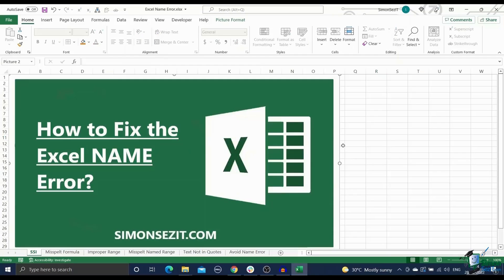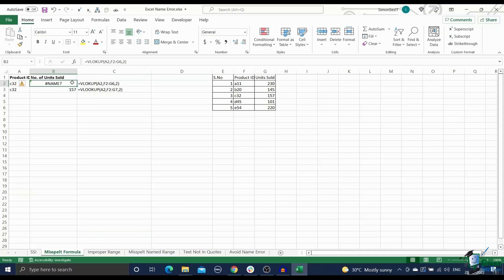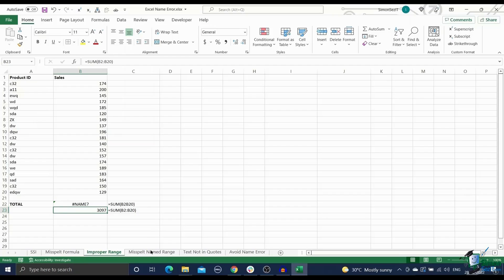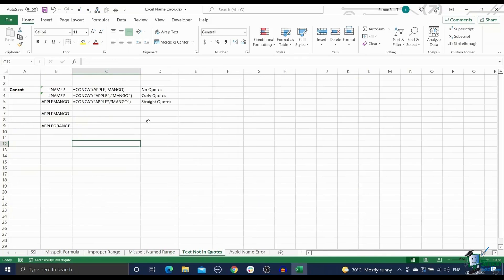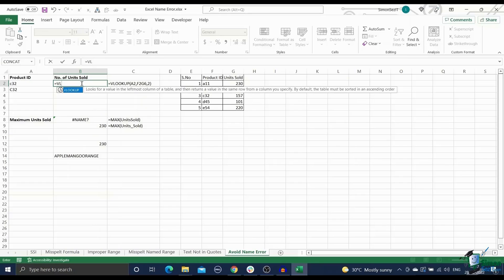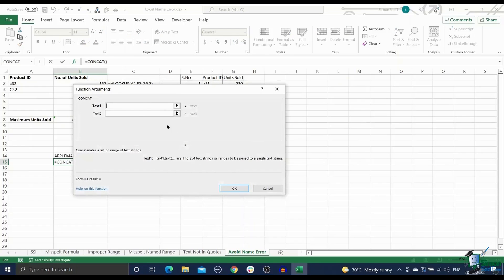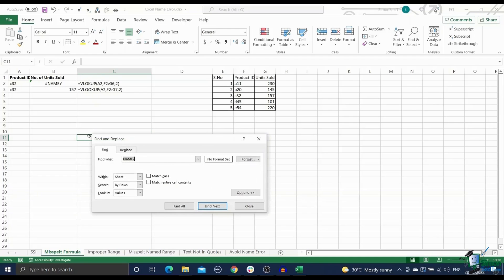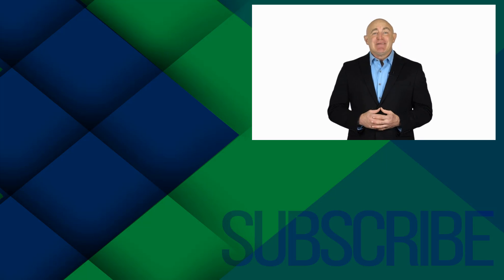How to Fix the Name Error in Excel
In this quick Microsoft Excel training tutorial video, learn how to fix the name error in Excel. We'll discuss what causes the NAME? error in Excel and how to fix this error.

✅To see the full blog article that this video came from, go here: ⏩